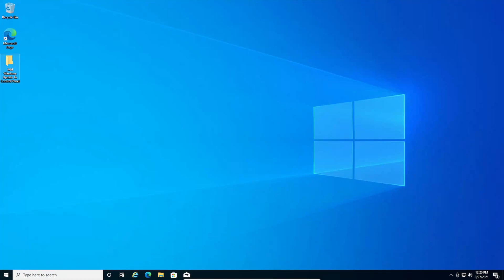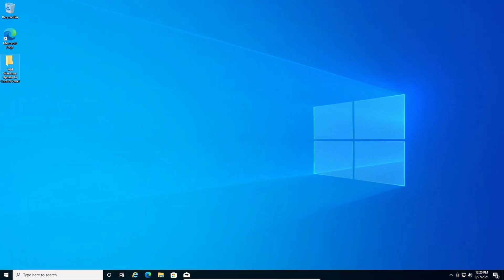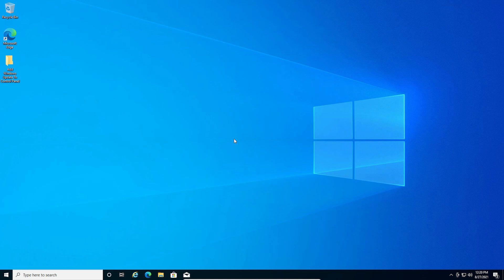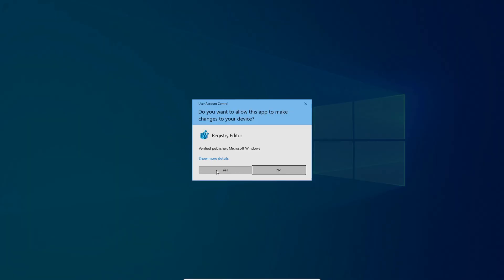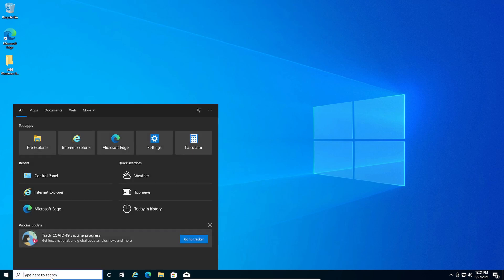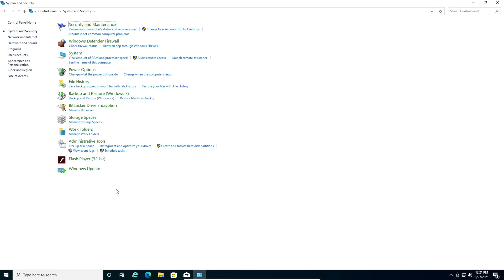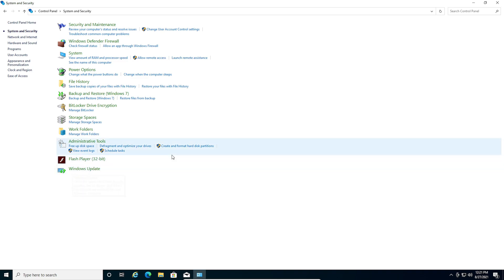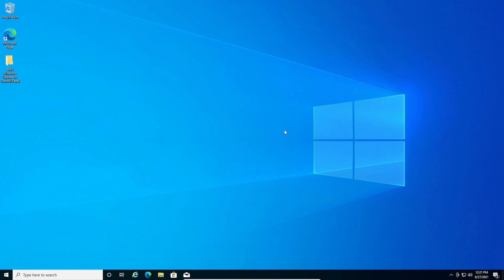How To Add Windows Update In Control Panel In Windows 10 & 11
Hey everyone, welcome back to another video on the channel. In today's video, I will be showing you how to add Windows Update into the Control Panel in Windows 10. This method also applies to Windows 11. Thanks.
Links

Credit